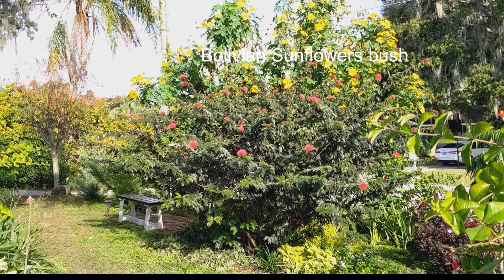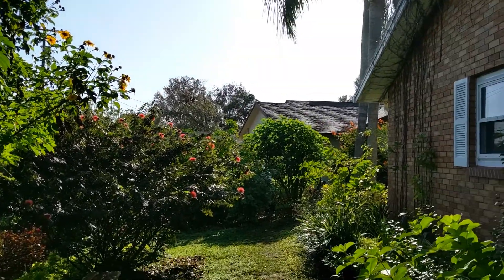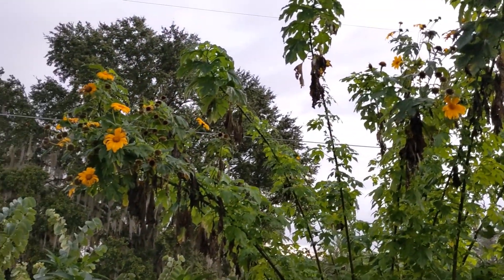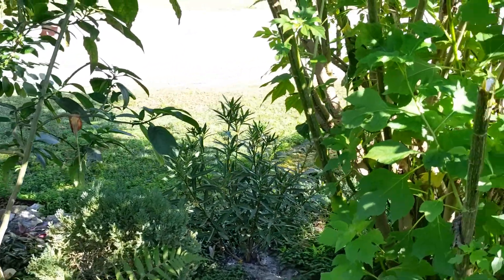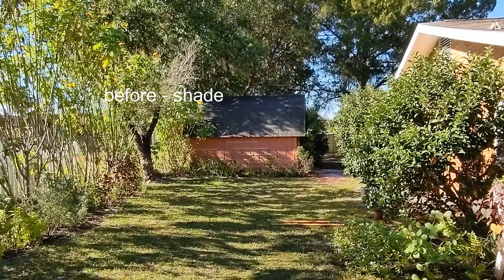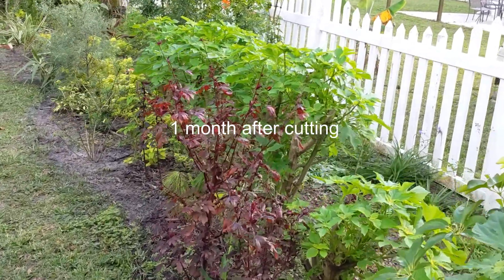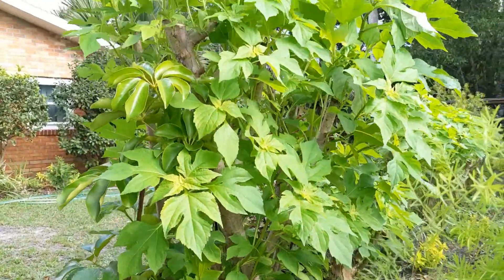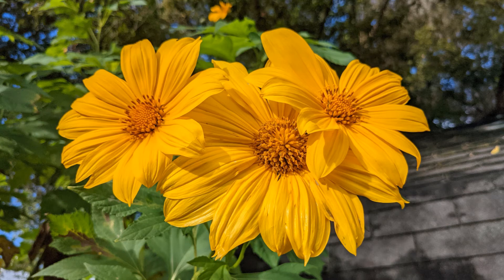Bolivian (Mexican) sunflowers - "yes" or "no" to your garden. Florida. (Zone 9).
Fast growing bushes. My experience. Dec2021. Bolivian sunflowers are extremely fast growing bushes, blooming from July to December. The flowers have a sweet scent that pollinators love. They are easy to propagate by cuttings. (Their seeds are sterile (God bless)).
As a fast growing plant Bolivian sunflowers can change  quickly. To keep them beautiful, you need to be willing to prune them every 4 months!
Another good thing about this rapid growth is that they produce a lot of potassium-rich biomass. I chop their leaves and use them as food for fig and bottle trees.

- Their flowers follow the sun. And all of them can face to a neighbor's yard.
- You need to cut often to make them more decorative.
- Better place them on the back border and in groups
.They love bright sun and water for the best decorative effect
- This  fertilizer factory can grow up to 10 feet tall
Grow plants, which in the future will replace sunflowers.
In the end, I decided I have them too much and will remove most of them and leave them only behind the shed.
Gardening - is the walk with a saw.